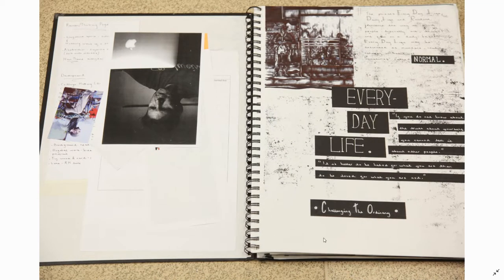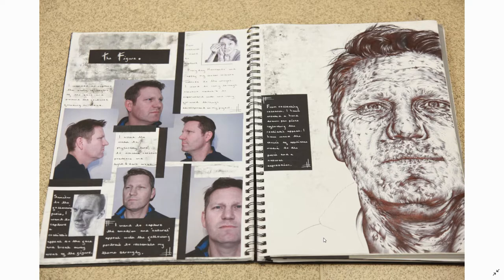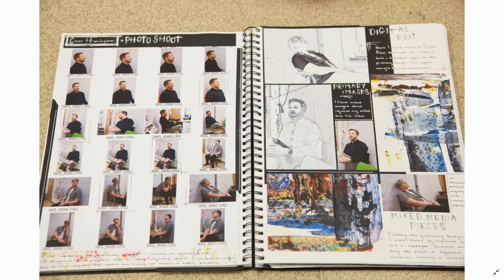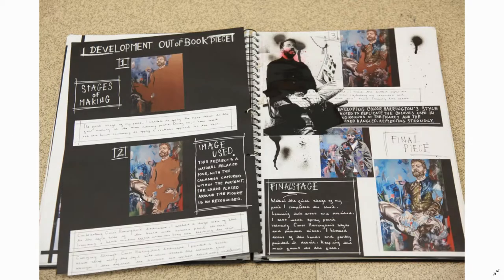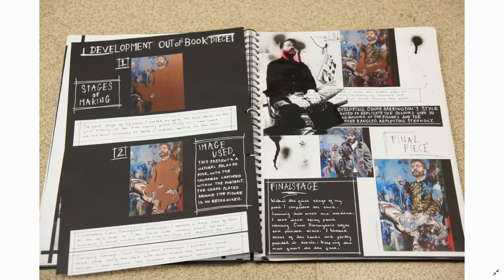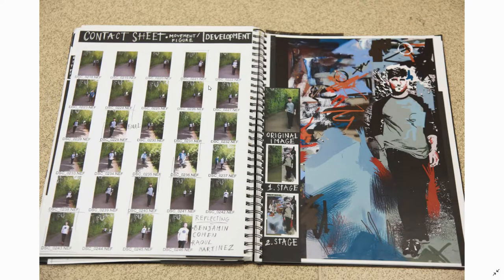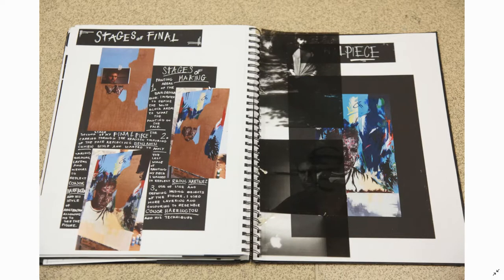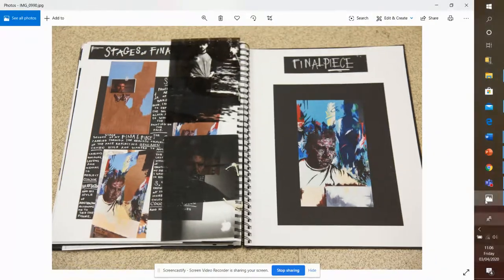A Level Exam Project - Everyday Life. A*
Intro and discussion of an A* Fine Art book